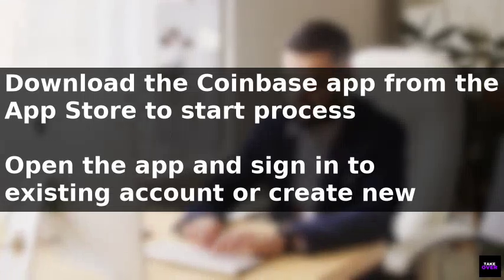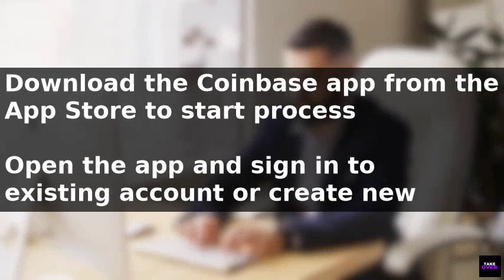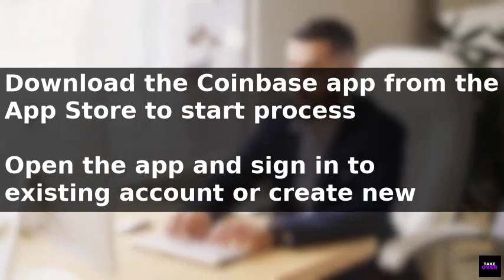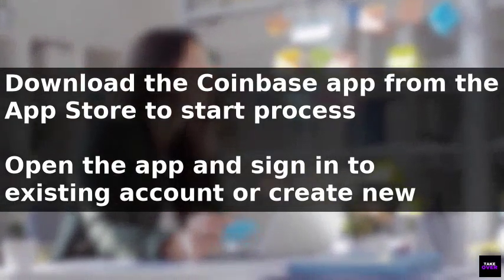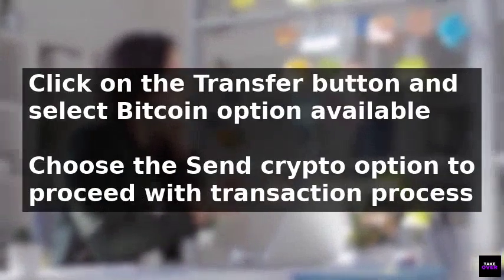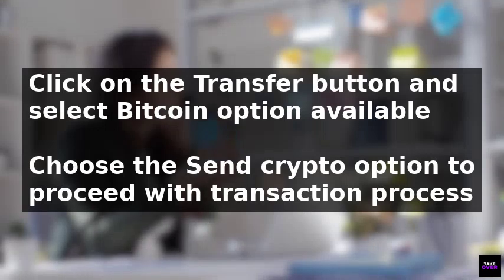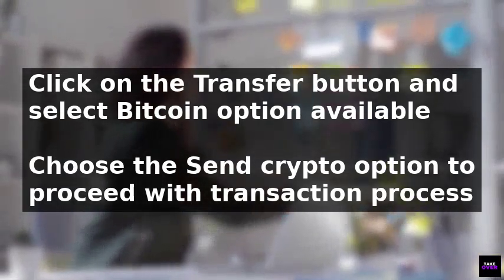How To Send Bitcoin From Coinbase App To Another Wallet (2025)